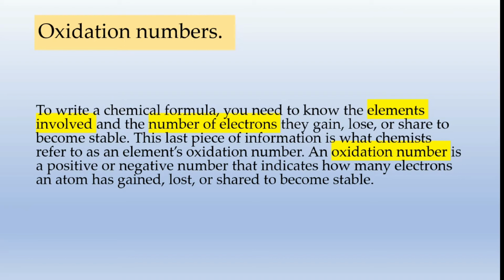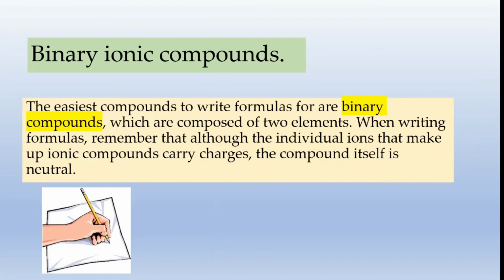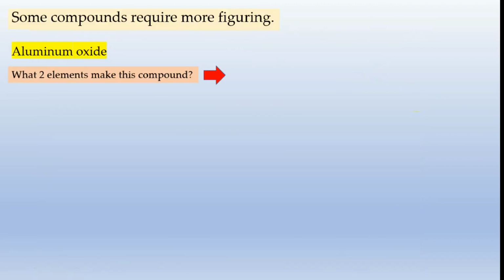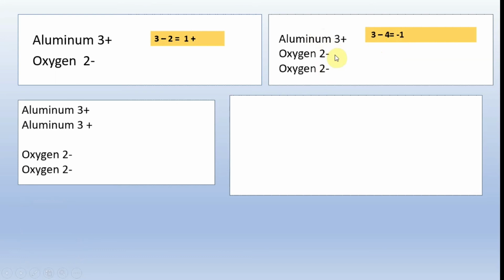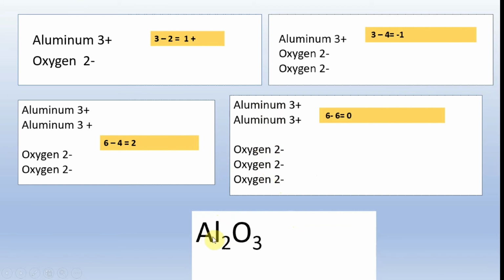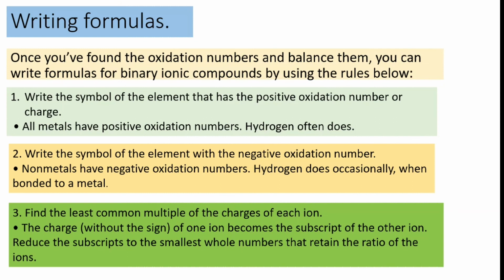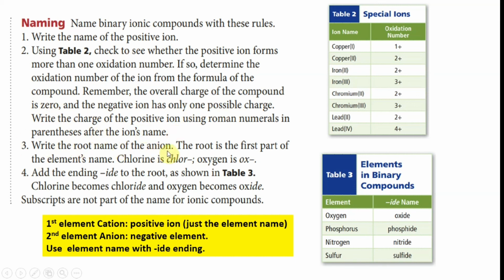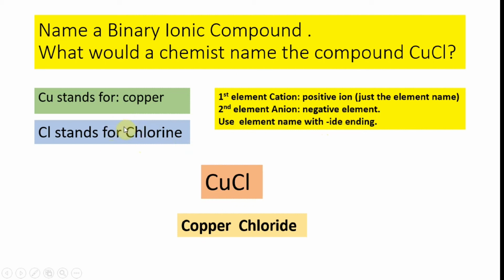Writing Formulas & Naming Compounds.(Binary Ionic Compounds).